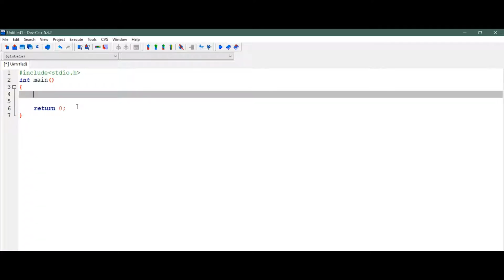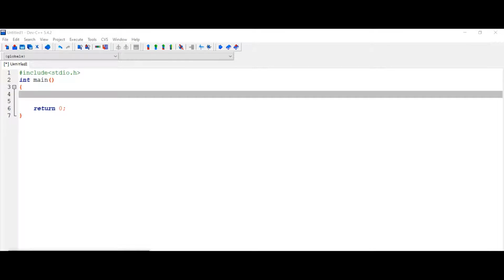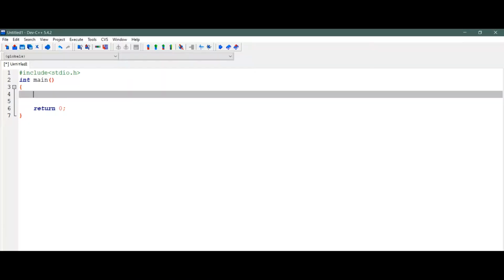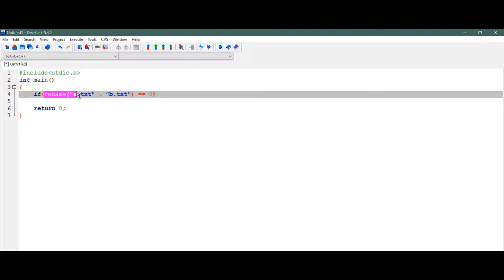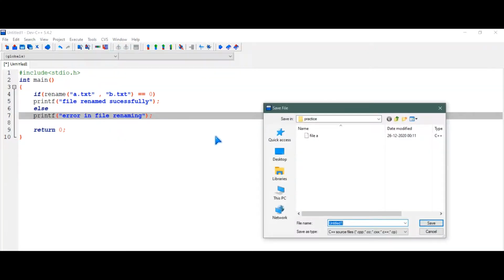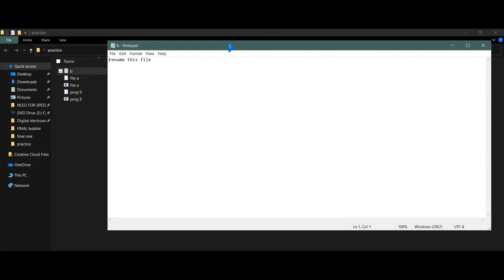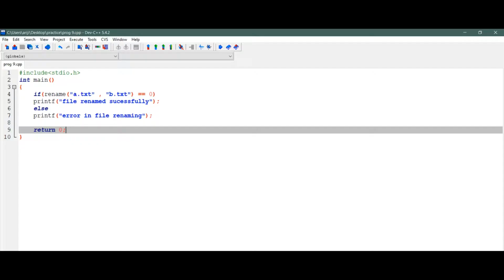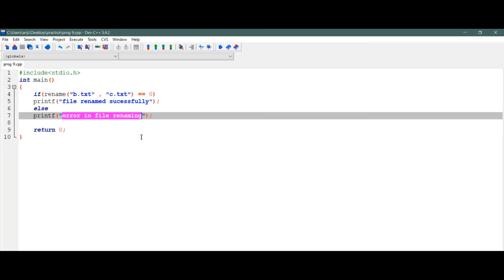INTRODUCTION TO FILE HANDELLING IN C ( part 9 ) | rename()